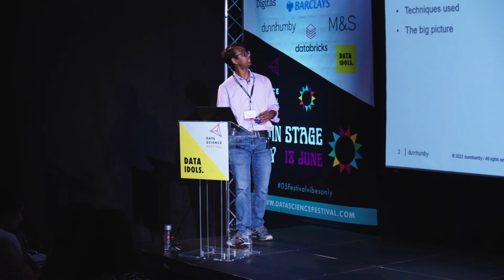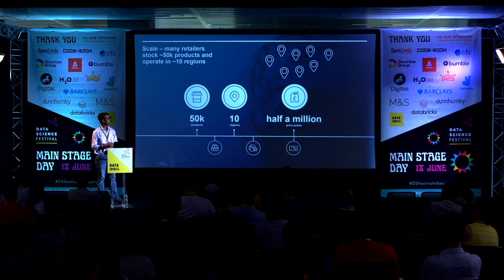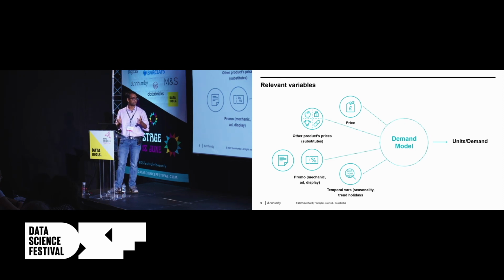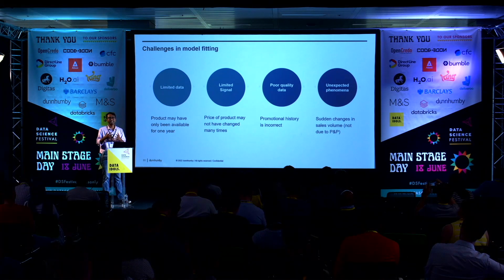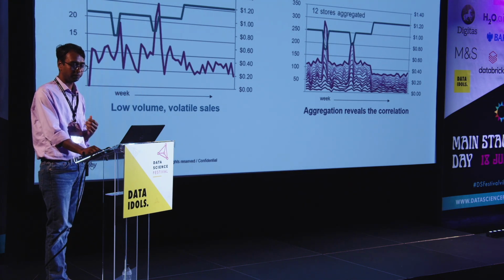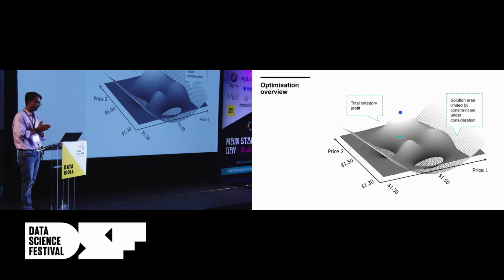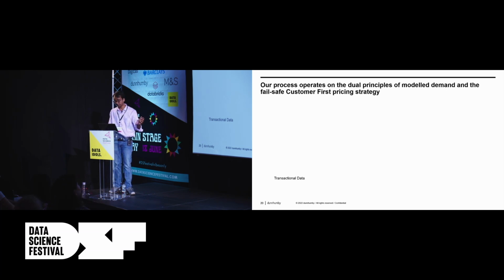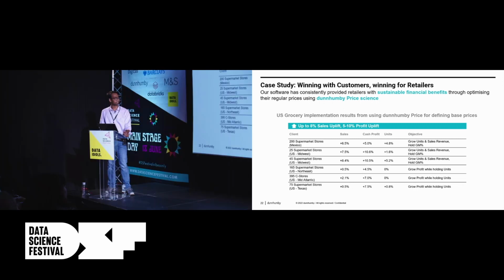Data Science in the world of Price and Promotion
Title:
Speaker:  Amritangsu Nandy
Abstract: Analysing existing price and promotion strategy and providing recommendations for high-level strategy modification and tactical implementation requires solving multiple problems at scale. Additionally, the solution can’t be a black box algorithm, it has to be based on Econometric theory. I’ll be talking about some of the Data Science techniques used in solving the above complex problem for grocery retailers.

TwitterTwitter
Data Science Festival (@DataScienceFest) / Twitter
Growing the data science community through live and online events. Sharing knowledge, lectures, workshops, code sprints, webinars and socials.